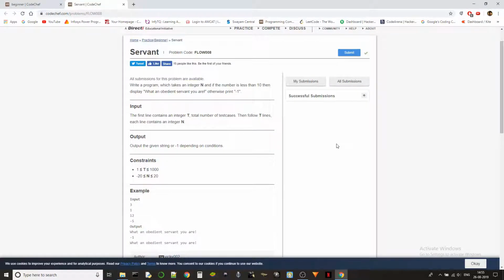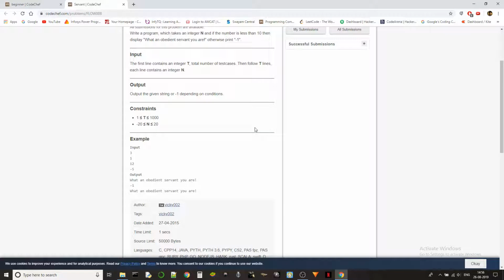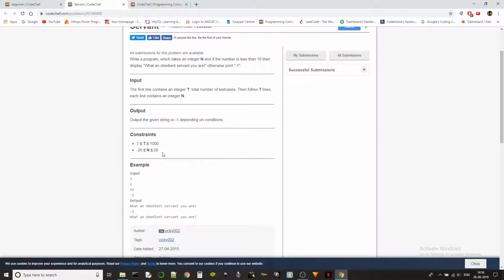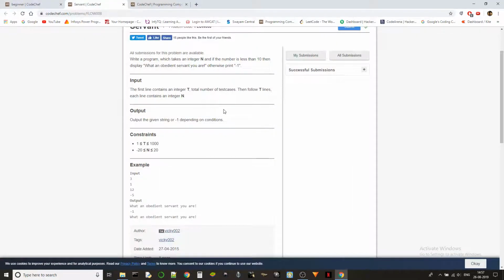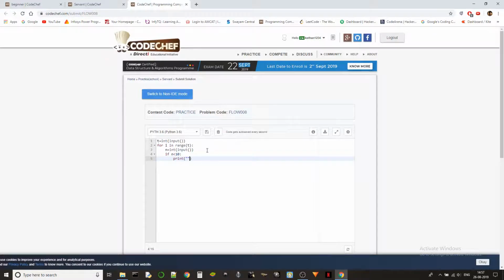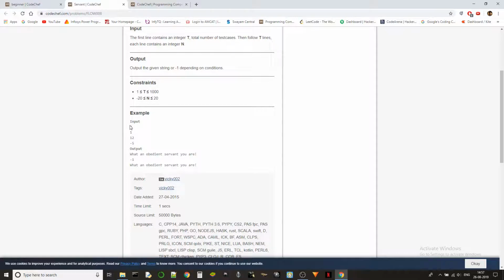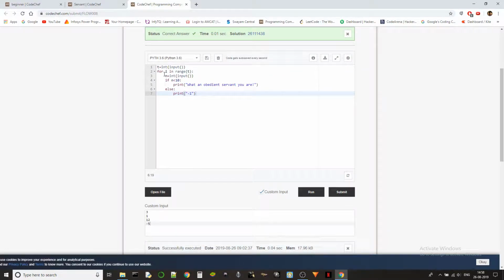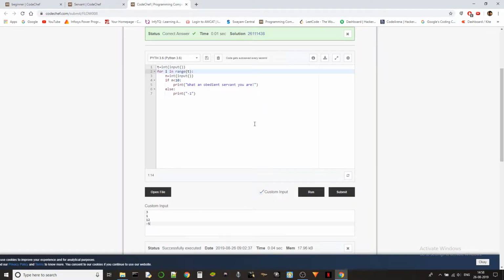CodeChef - Beginner's problems : Servant(FLOW008)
Nineteenth video in a series of upcoming ones where I solve and explain Beginner level problems of Codechef!!!